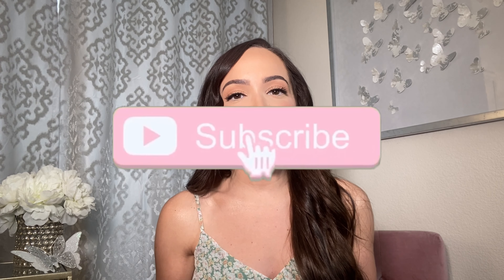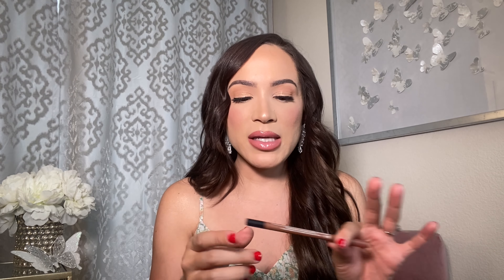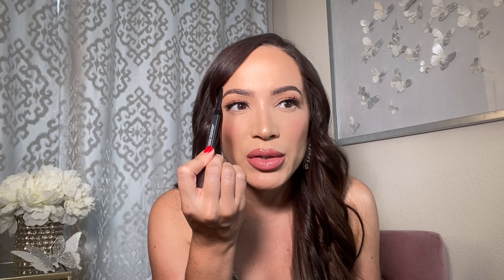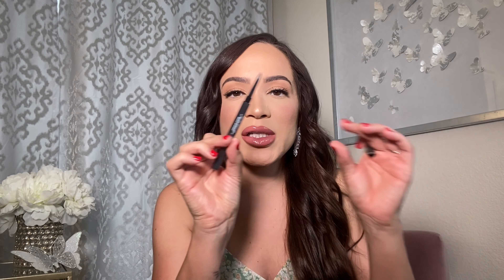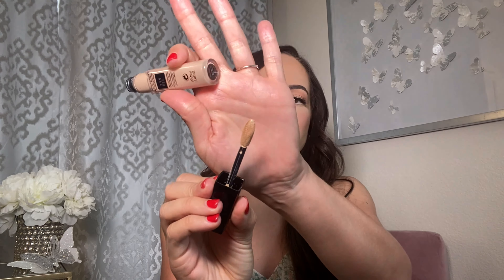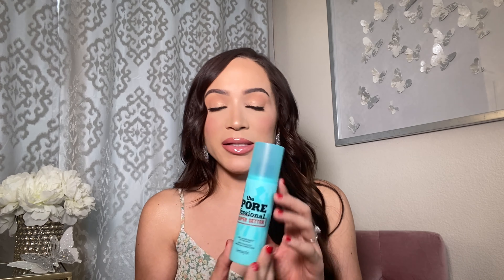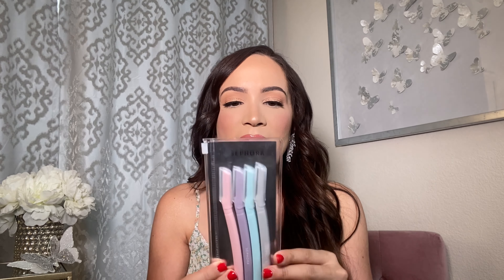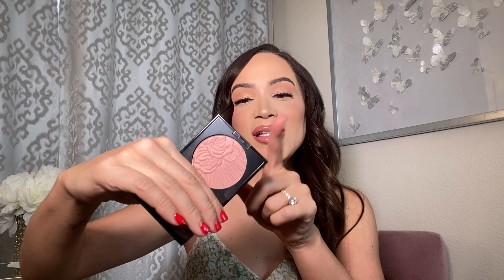SEPHORA Beauty HAUL 2021 | Makeup & Skincare must haves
I love watching SEPHORA HAUL videos and seeing the new makeup and beauty products in stores.
In this video I show you repurchases and some new beauty items that I picked up from Sephora!

Hi beauties 💕

Follow my liketoknowit page!

LINKS💕

Lawless forget the filler lip plumper line filling gloss in color daisy pink:

Laura Mercier long wear lip liner in plumberry:

Makeup forever aqua waterproof lip liner in color 3c:

Hudabeauty Lip Contour 2.0 Automatic Matte Lip Pencil in shade sandy beige:

Huda beauty BombBrows Microshade Brow Pencil in color medium brown

Anastasia Beverly Hills Brow Powder Duo in medium brown:

HUDA BEAUTY GloWish Soft Radiance Bronzing Powder in color medium:

HUDA BEAUTY Easy Bake Loose Baking & Setting Powder in shade cupcake:

Lancôme Teint Idole Ultra Wear All Over Full Coverage Concealer in shade 215 Bisque Neutral:

Benefit Cosmetics The POREfessional: Super Setter Pore-Minimizing Setting Spray:

SEPHORA COLLECTION 4 Piece Facial Razor Set:

PAT McGRATH LABS Skin Fetish: Divine Powder Blush in shade Fleurtatious:

PAT McGRATH LABS Skin Fetish: Divine Powder Blush in shade Divine Rose:

Youth To The People Superberry Hydrate + Glow Dream Oil:

Freck Beauty Rich B*tch Cactus + Vitamin C Moisturizer:

KAB Cosmetics Illuminating Dust Glow: